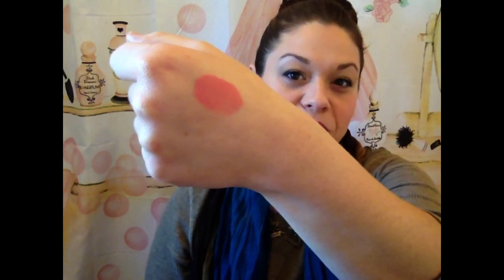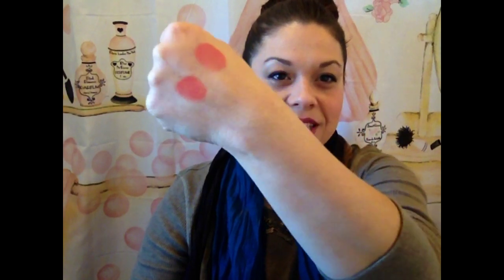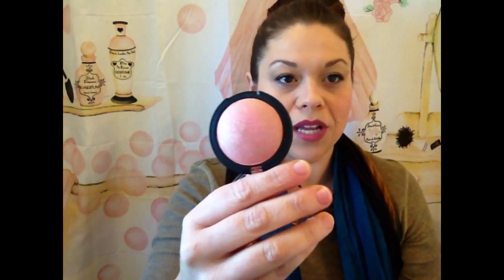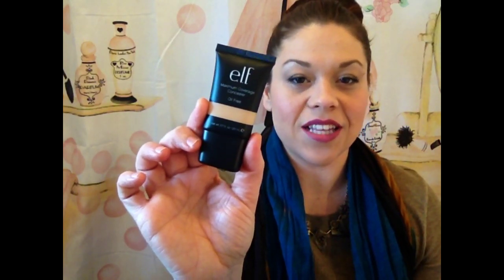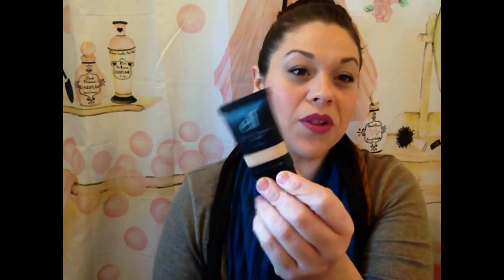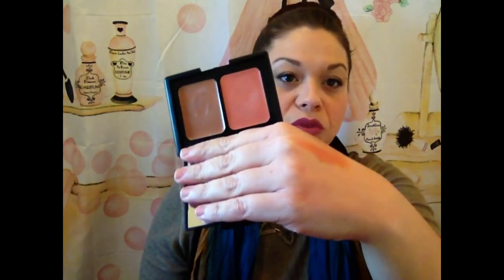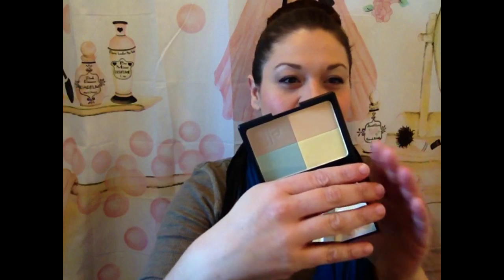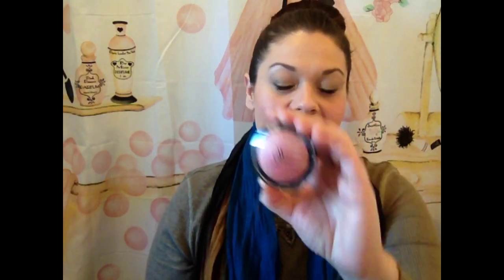E.L.F. Haul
WATCH IN HD 720P Click the Wheel!
Products mentioned:

HD Blushes in Headliner & SuperStar
Contouring Blush & Bronzing Cream In St. Lucia
Baked Blush in Passion Pink
Maximum Coverage Concealer in Sand
Tone Correcting Powder in Warm
Stippling Brush

Makeup Products I'm wearing in the video:
Loreal lipstick in Mulberry
Neutrogena Healthy Skin Foundation in Buff
Bobbi Brown Corrector in light to medium bisque
NYX Stay Matte Not Flat Powder
E.L.F. Contouring Cream in St. Lucia
E.L.F. HD Blush in Headliner
Laura Mercier eye basics in Flax
MAC painterly Paint pot
MAC Patina Eyeshadow
Sephora Moon Beam Eyeshadow
Loreal gel liner in Espresso
Covergirl Clump Crusher Mascara
Anastasia brow wiz in Medium Ash

*Waffle thermal from The Gap
*No sock/ Sock bun I've been rocking since the age of 19 lol if you guys want a tutorial let me know!